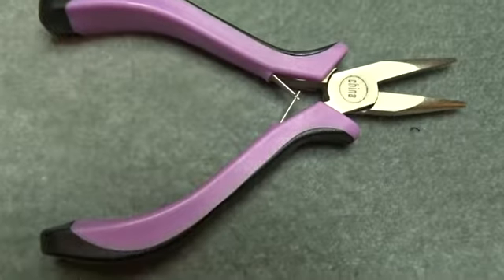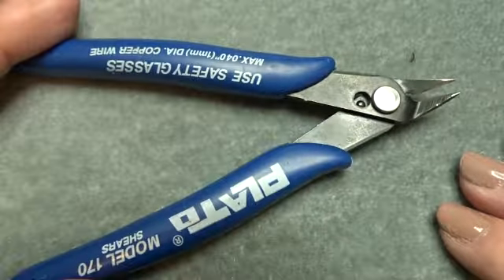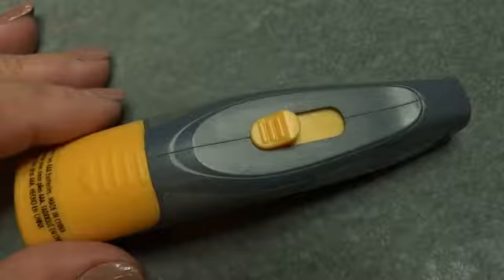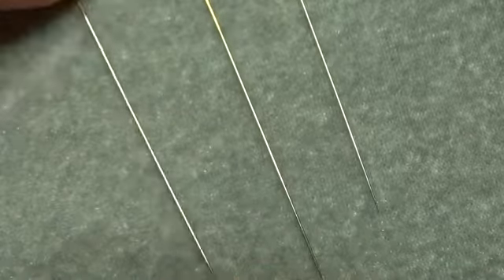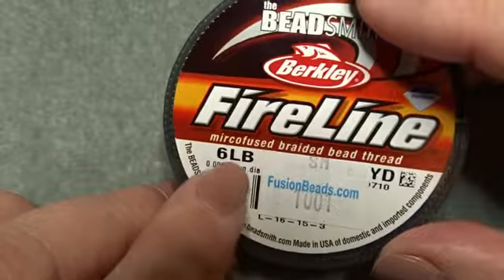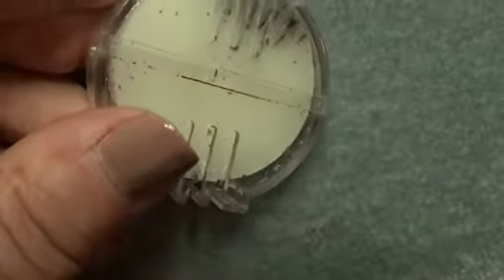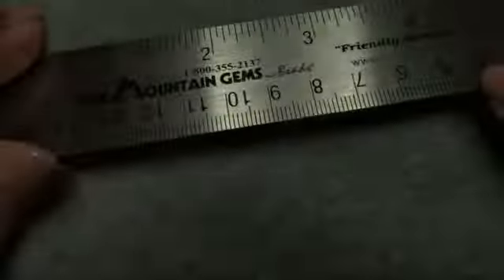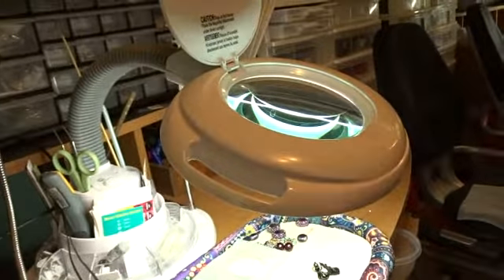Beading Tools Demystified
This video tells you about the tools you need for beading and the ones that are helpful, in addition to the essential ones. Lean about pliers, beading needles and thread and more. This video is part of a series that also includes: Bead Types Demysitfied, Bead Finishes Demystified & Jewelry Findings for Beaders.